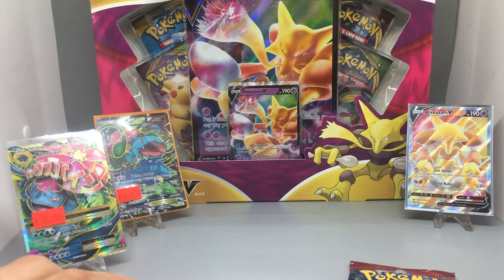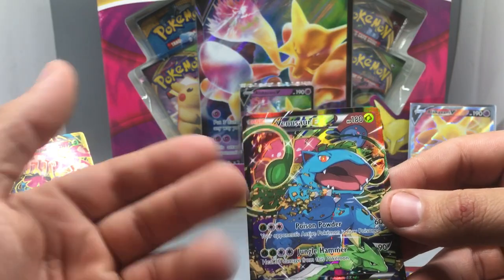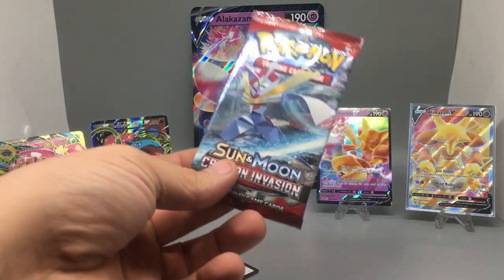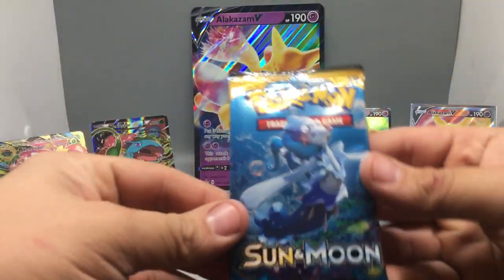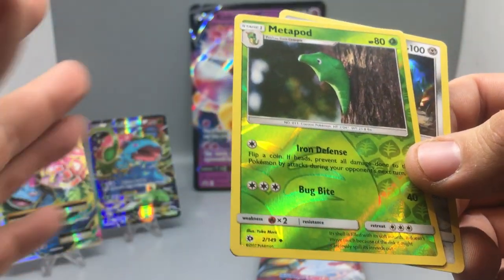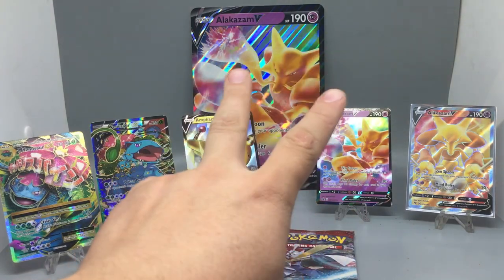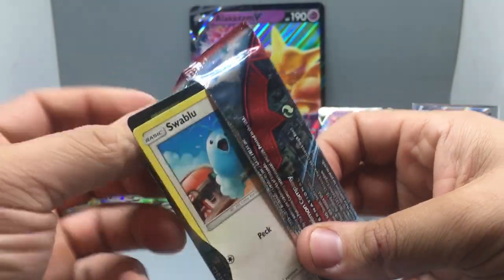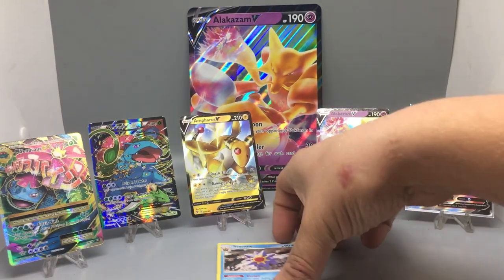Opening The New Alakazam V Vivid Voltage Pokémon Box Early Before Release Day!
We found a alakazam V box early!!!